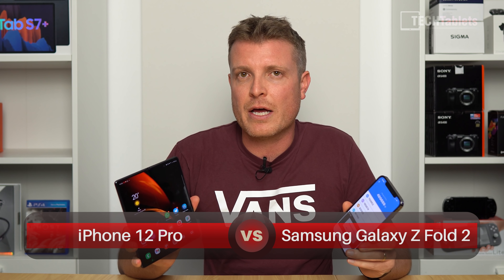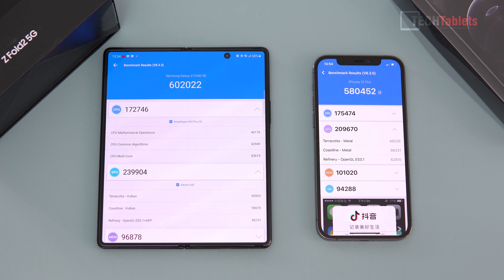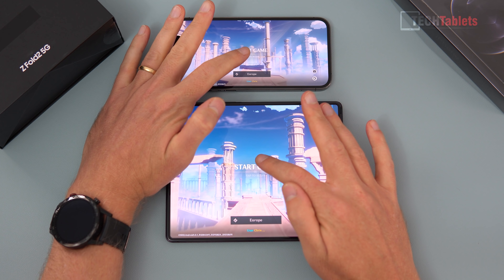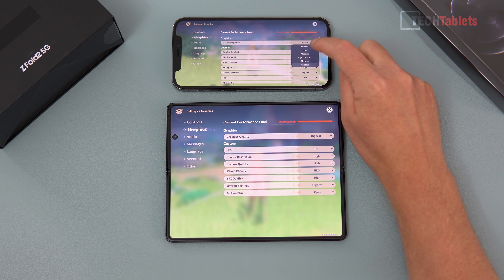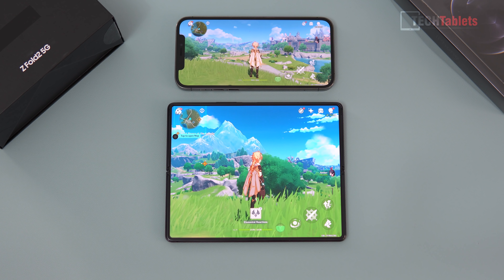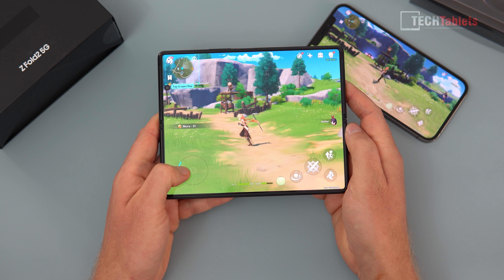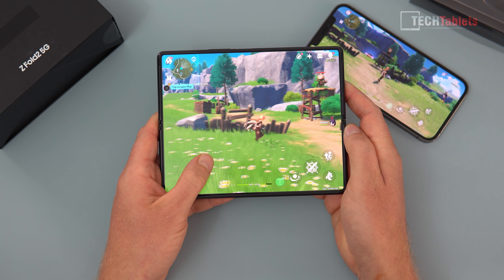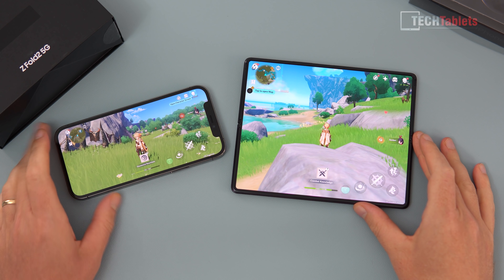IPhone 12 Pro Thermal Throttling Vs Galaxy Z Fold 2 This IS BAD!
iPhone 12 Pro Vs Samsung Galaxy Z Fold 2 thermal throttling test. Which one will get the hottest, throttle, and drop frames in Genshin Impact ? Just how will performance be affected? Retested with the same form factor MI 10 Ultra (SD865) Vs iPhone 12 Pro (A14)